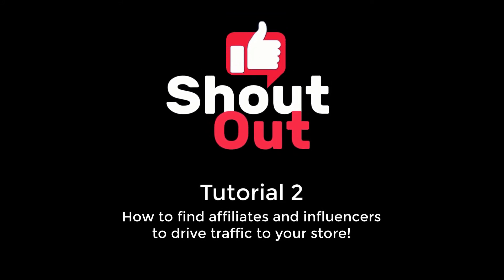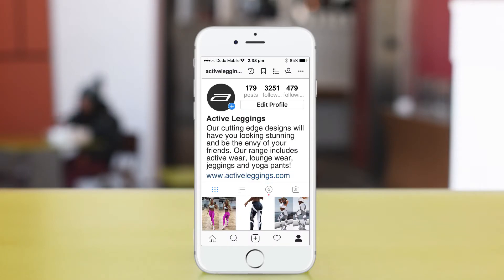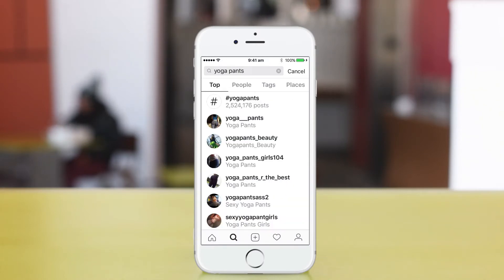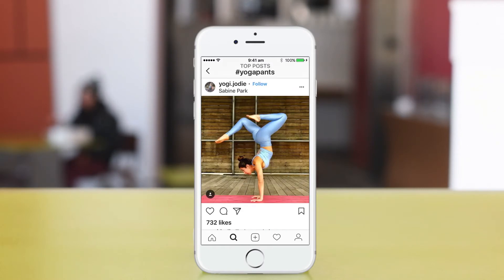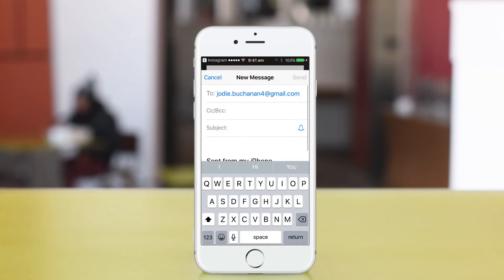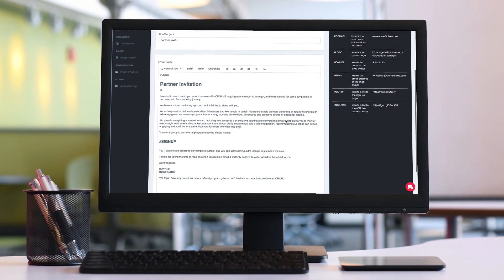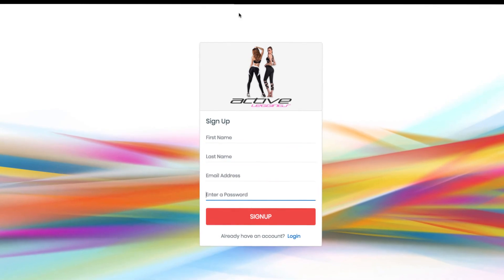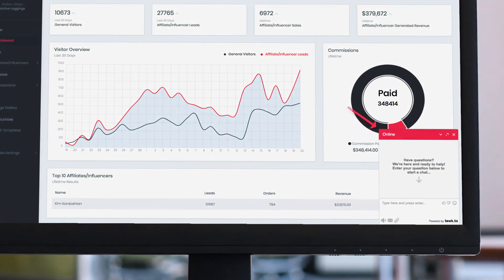ShoutOut - Tutorial 2